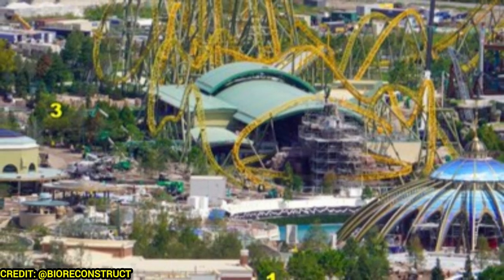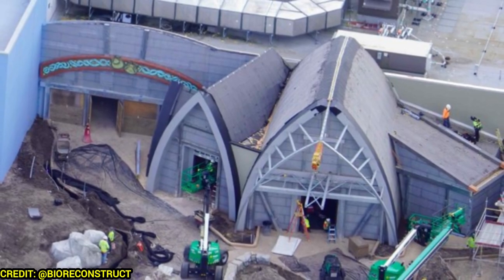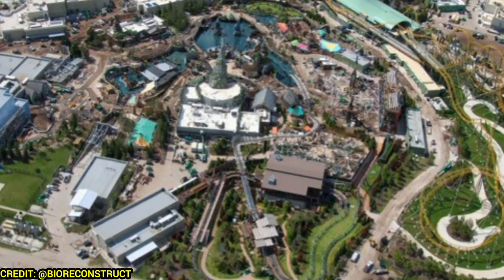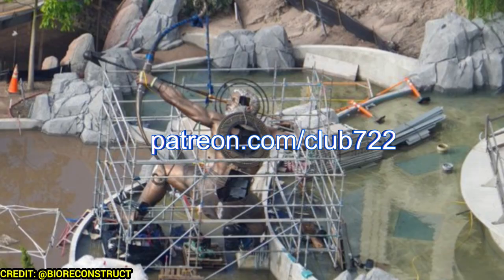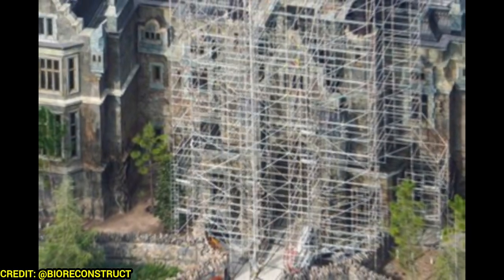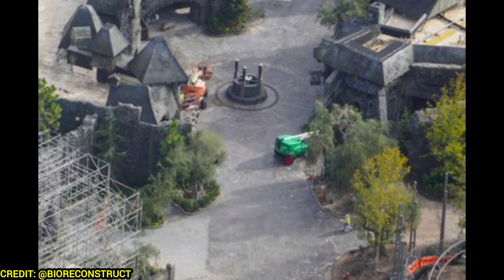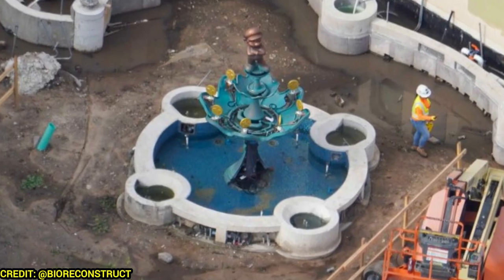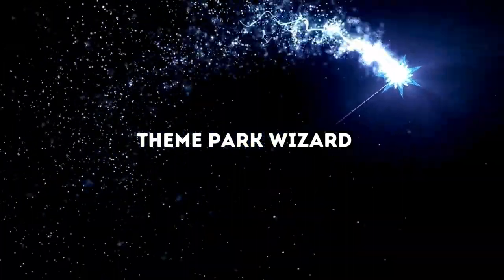Brand NEW Super Nintendo World Details! | Epic Universe Construction Update | Universal Orlando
New details and pavement have shown up in every land in this October epicuniverse construction update!

- Samuel Blank
- Cosmic Nebula
- Nick S